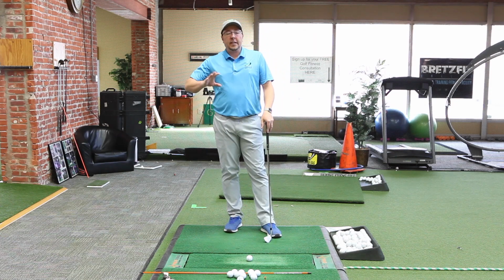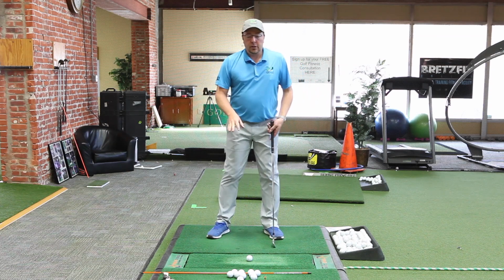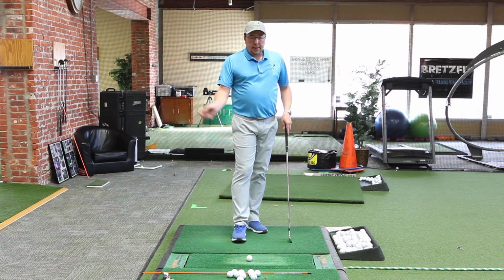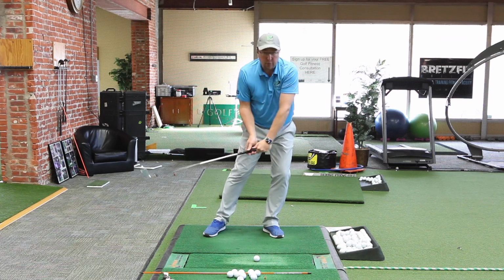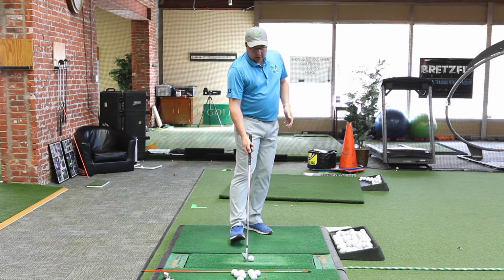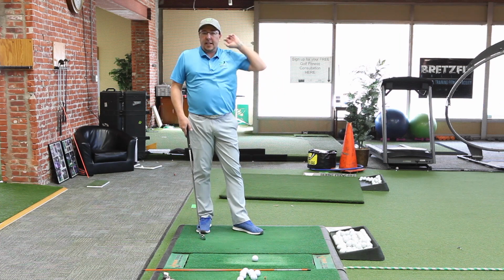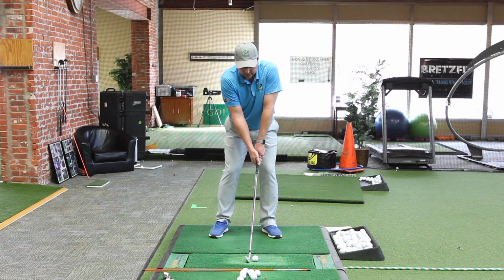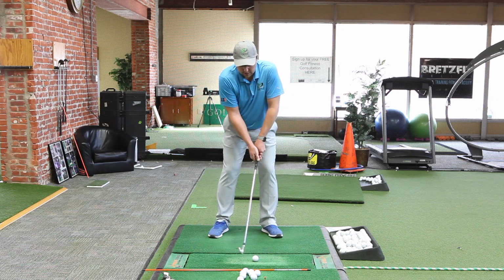30-Day Practice Plan - Day 10 (Full Swing Flow)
Rory McIlroy has good flow, and unlike hockey, we’re not talking about his hair. Find out how you can get a little bit more flow — all while staying “steady” and “centered” — in your golf swing. This is Day 10 of my 30-Day April Practice Plan.